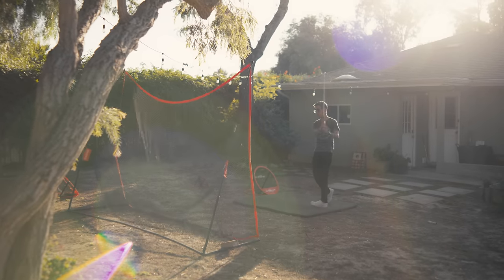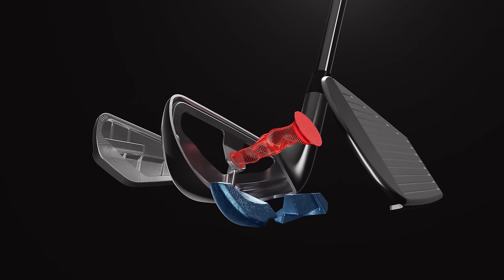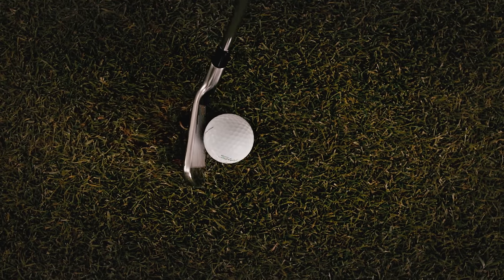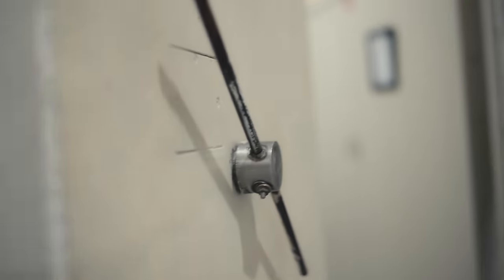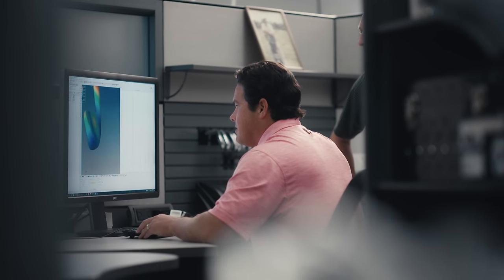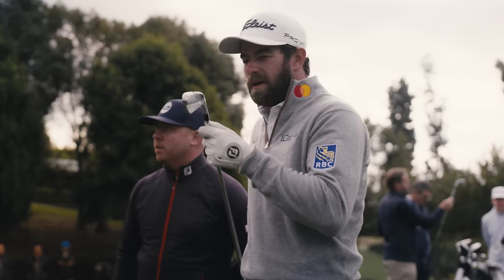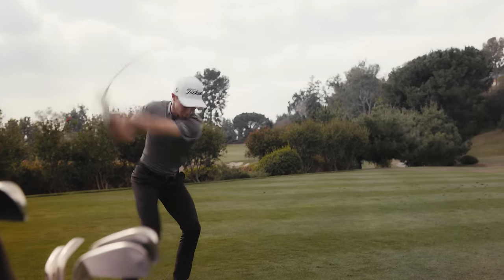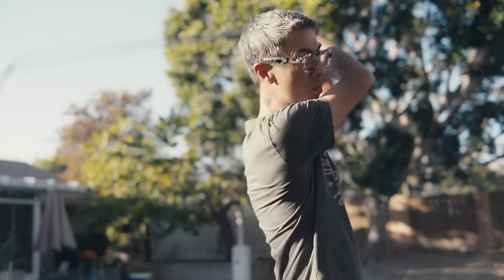The Perfect Iron Shot | Finding Feel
The feel of a pure iron shot is a sensation every golfer chases. It’s a personal experience that’s difficult to describe – and even tougher to create. “Finding Feel” is a Titleist original that brings you inside the team’s efforts to unravel the mystery of feel and find an answer to the bewildering question, “How do you engineer an emotion?”

00:00 - What does a pure iron shoot feel like?
02:15 - The Subjective Objective
04:50 - Sounds of Impact
05:16 - Half a Milisecond
09:30 - No More Excuses

UPDATE: Congrats to our sweeps winner,  @joebaranek5946! We look forward to helping dial you in for your new set of Titleist T-Series irons!

The sweeps period for entries has concluded. We will be reaching out to the randomly selected winner and announcing shortly.

Sweeps Alert! Details and link to full rules below...

NO PURCHASE NECESSARY. Void where prohibited. Open to U.S. Residents age 18+. Sweepstakes offered from 02/29/24 to 03/09/24.